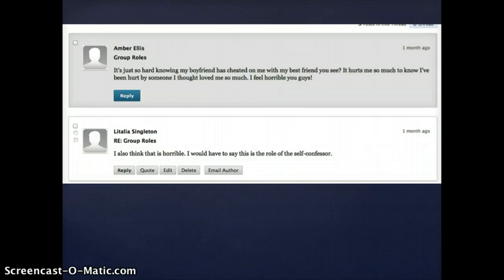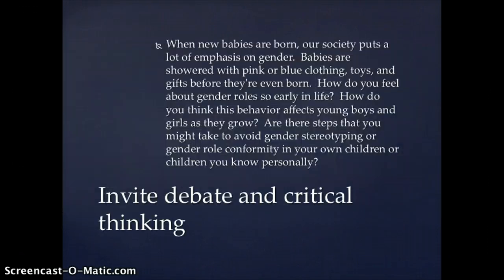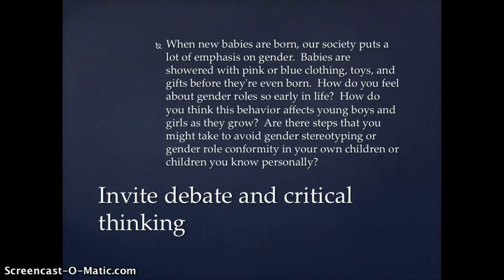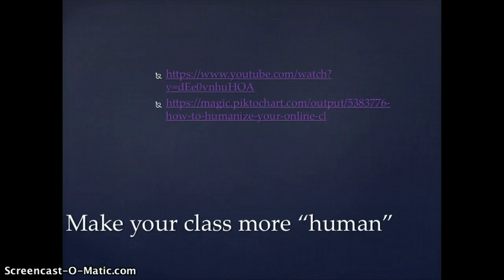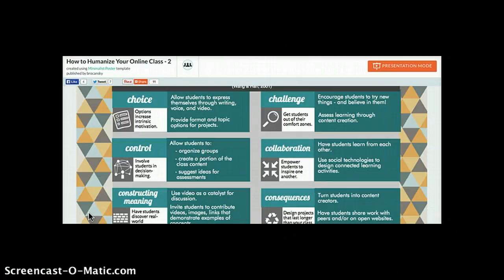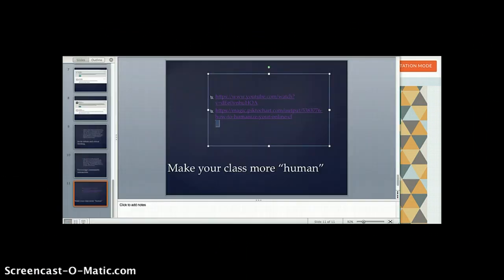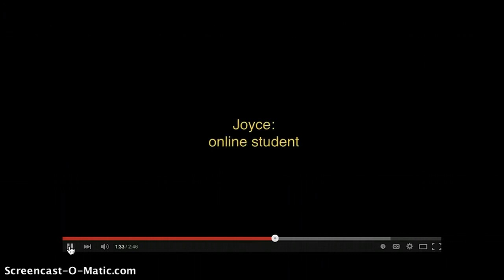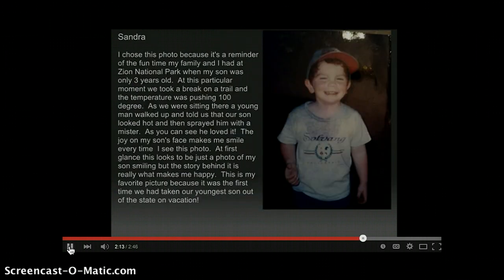Encouraging Student to Student Interaction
Online Learning Tips